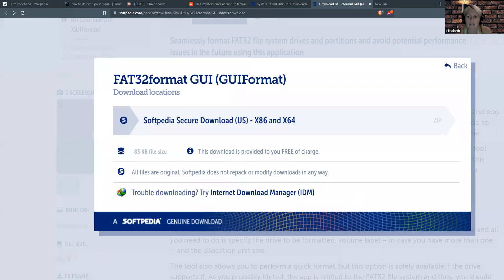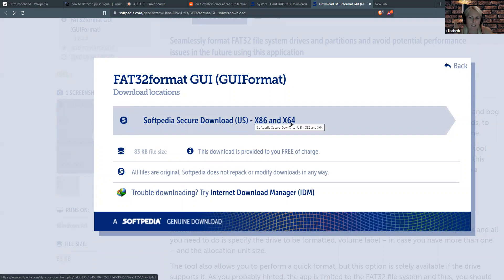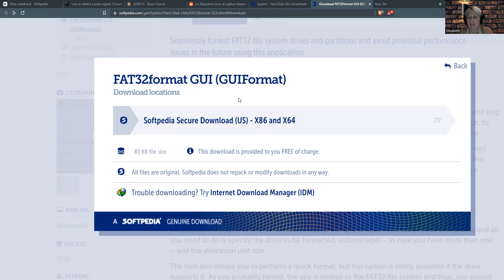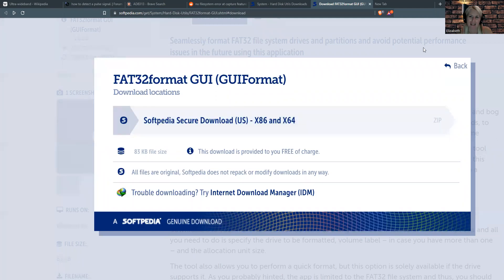HackRF - Portopack - no file system error - Capture - Memory card setup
Search and download a  Fat32 format program to follow the video instructions! Previous link was removed and outdated.